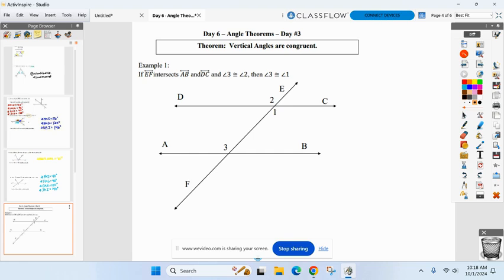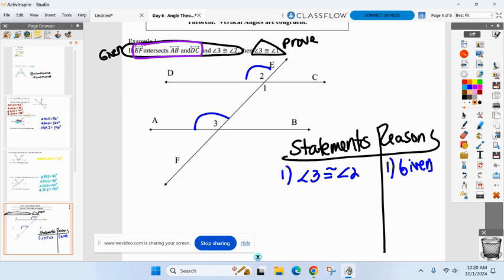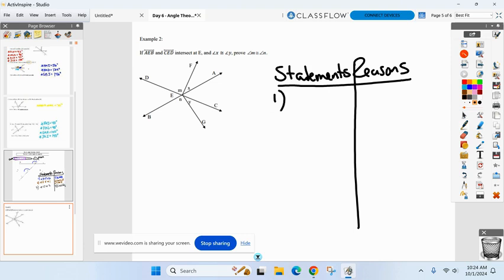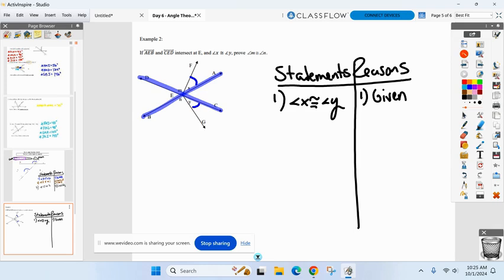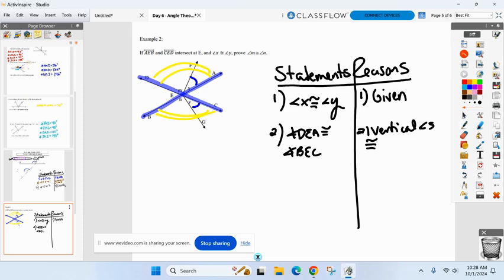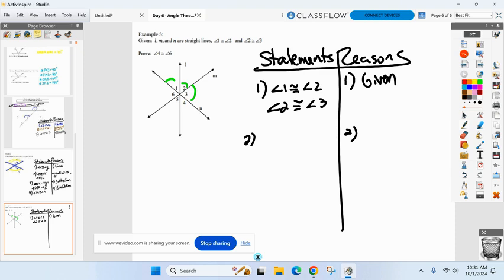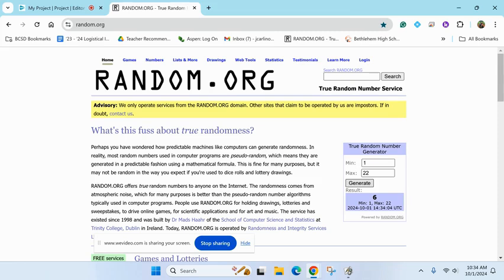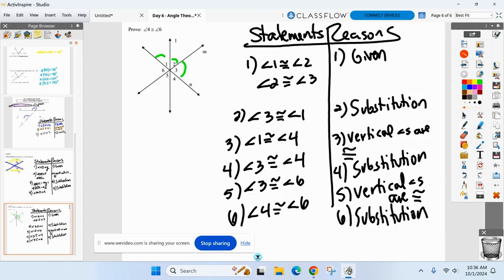Honors Geometry BC Oct 1st - Unit 2 Day 6 - Angle Theorems Day 2